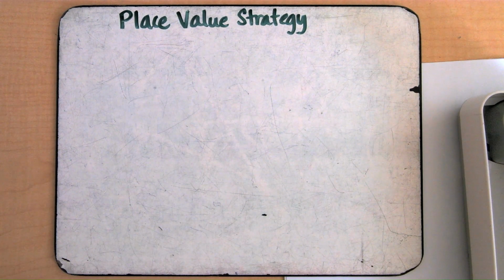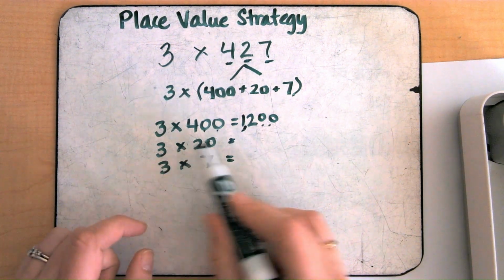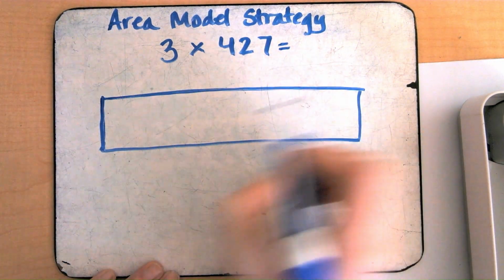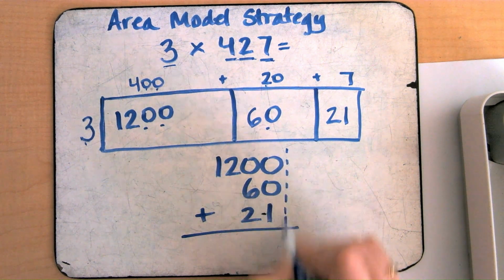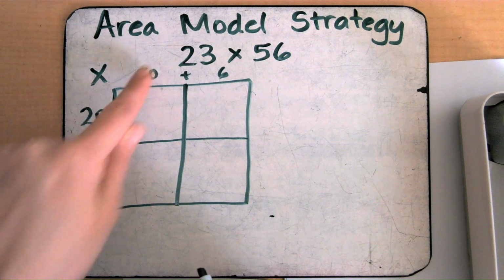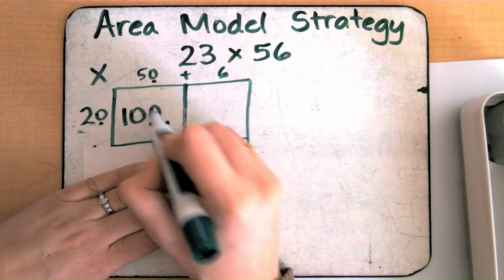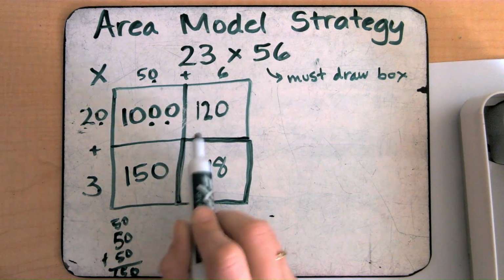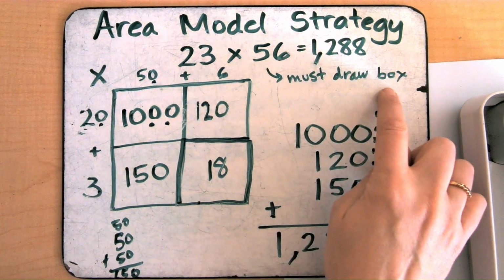IM Unit 6, Section B ReCap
This video reviews the main concepts to retain from Section B in Unit 6, Workbook pages 31-58 can be reviewed and redone/completed for extra practice. The concept being taught in this video is multiplication with 1 and 2 digits, 1 and 3 digits, and 2 and 2 digits.